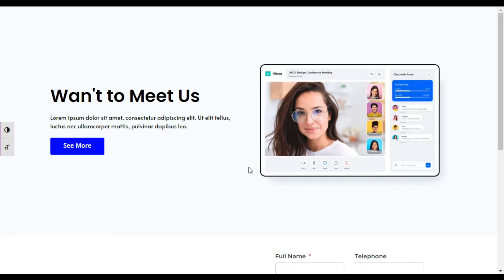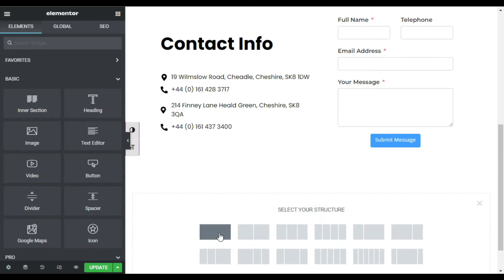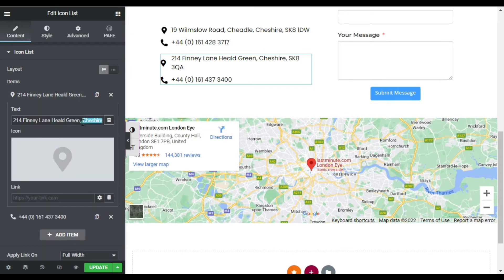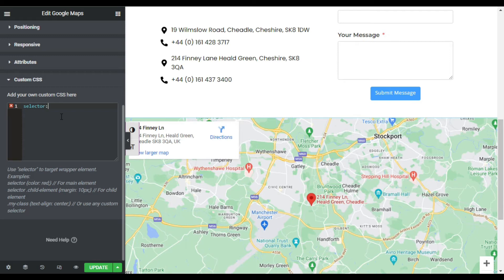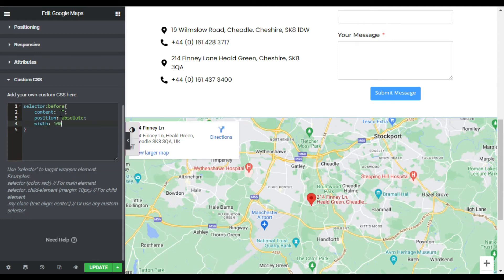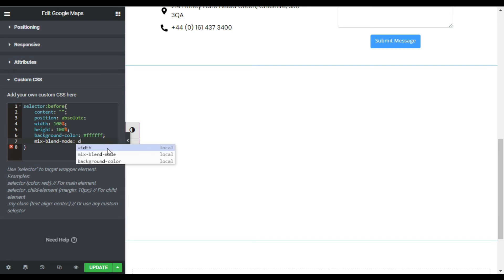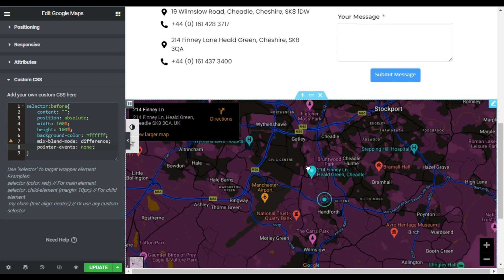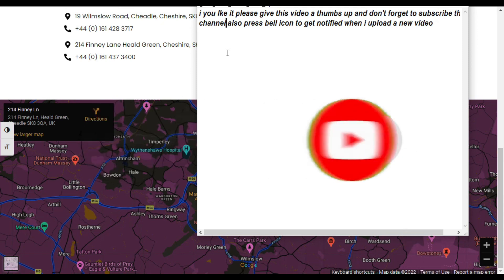How to Add Dark Mode Google Maps In Elementor 2022 | WordPress Tutorial 2022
Hi,
Do you want to add dark-mode Google Maps in Elementor?
This Elementor tutorial will show you how to add dark mode Google Maps in Elementor.
Learn how to add dark mode Google Maps in Elementor | WordPress Website 2022

➤ Timestamps in this Video:

00:00 Start
00:14 Intro
00:51 Add Google Maps on the Page
02:00 Apply Dark Mode on Google Maps
04:37 Preview the Changes